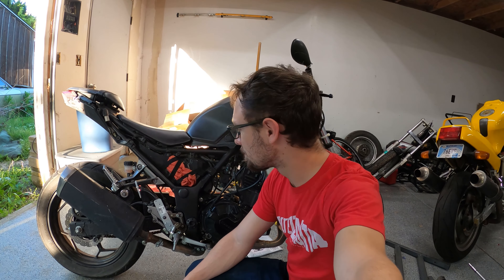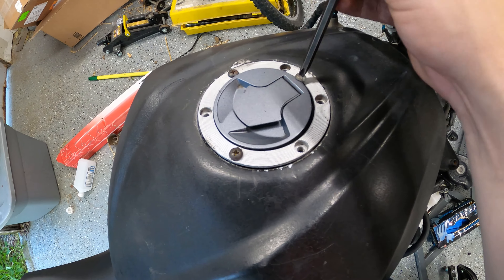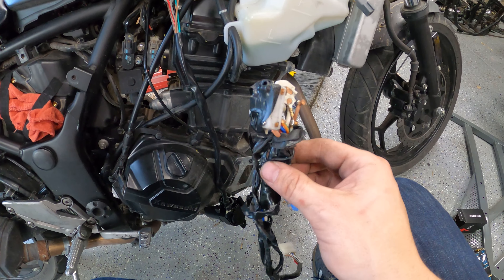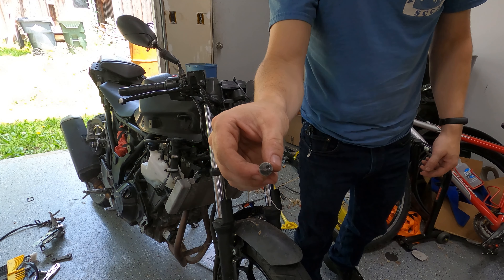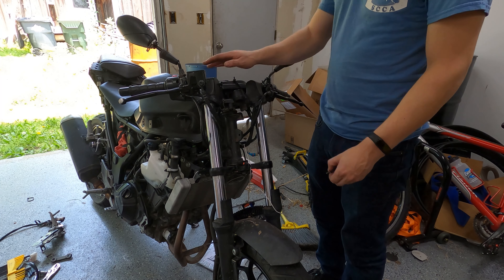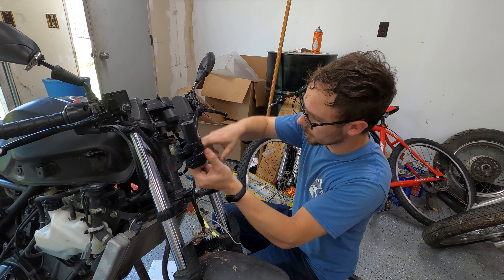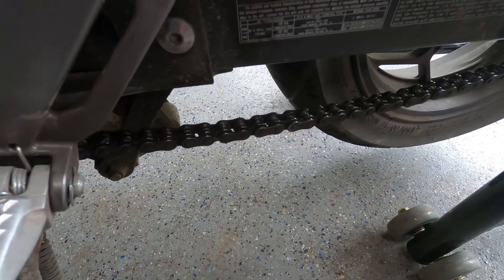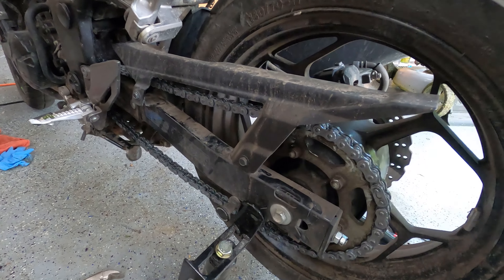FIXING my THEFT RECOVERY NINJA!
Buying a stolen bike is usually a bad move. In this case, it still is, but I got lucky.

I'm just a guy in Kansas playing around in his garage. Come along in my adventures riding, racing, modifying and repairing my small fleet of unusual msifits.